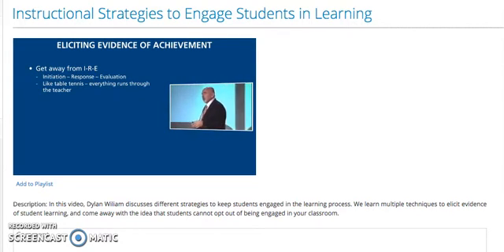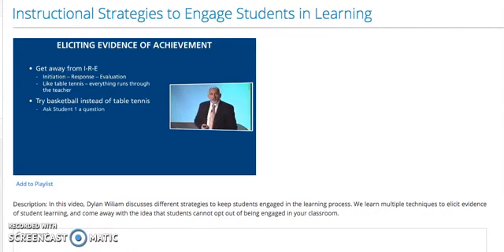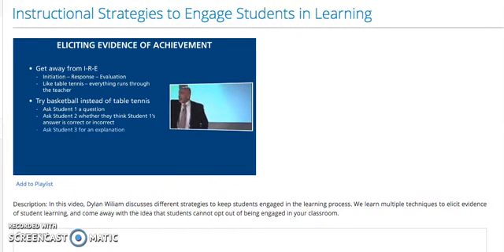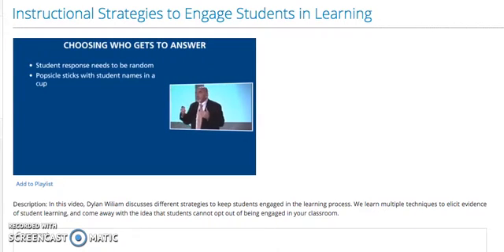Engage Students in Learning